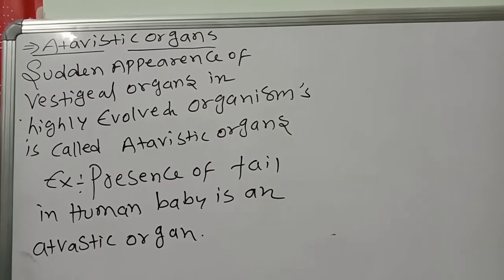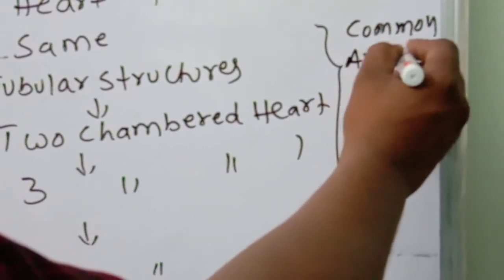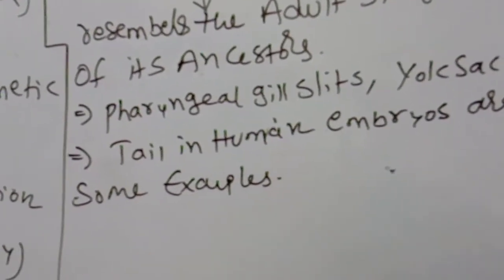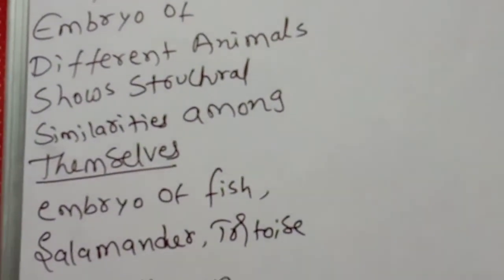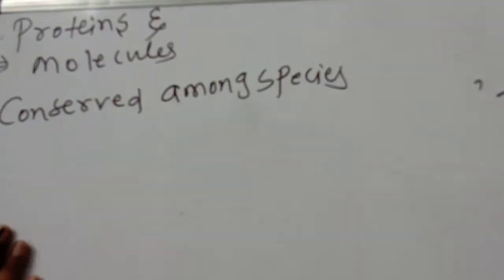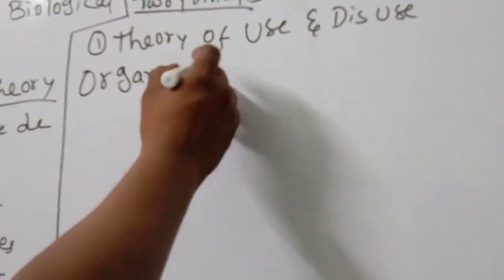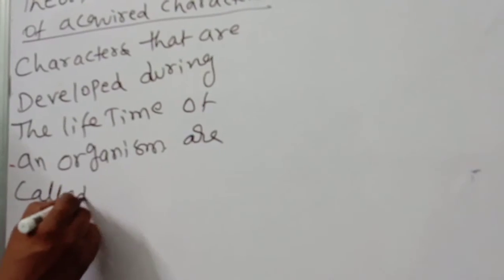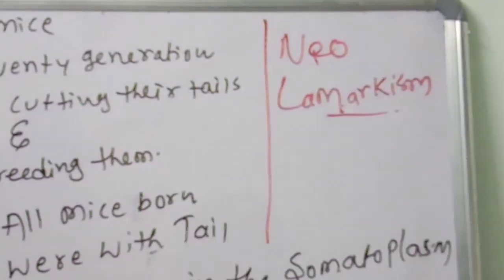Class 12 atavistic organs